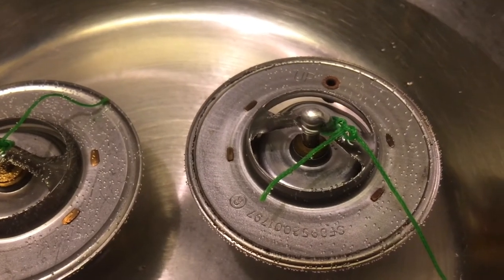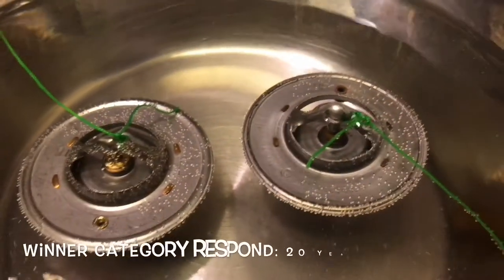20 year old thermostat from Stant compared to brand new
This video reveals some interesting truth. ...if you have changed your thermostat 10 times, maybe you would have been sitting on a 10 times better if you kept your old one!

Side by side comparison testing of new and old thermostats, probably one of the most sold one over the entire world.

Never buy a new thermostat.